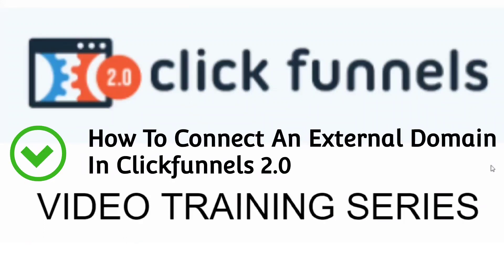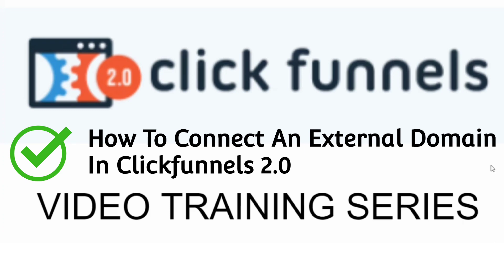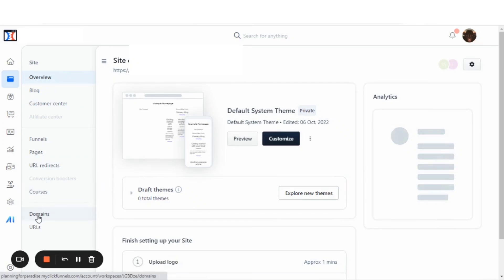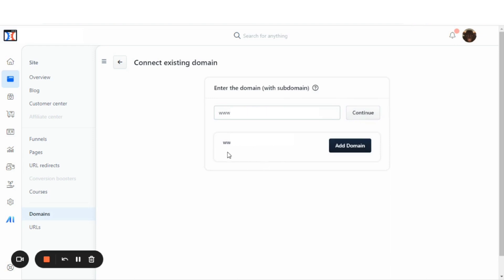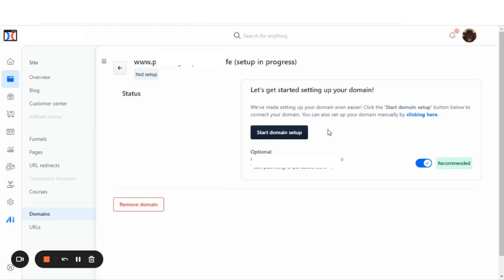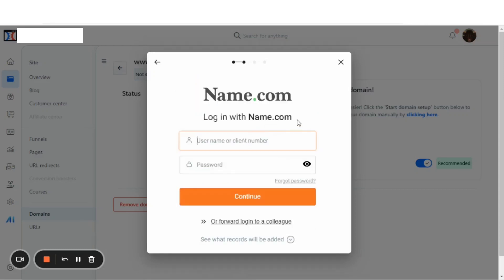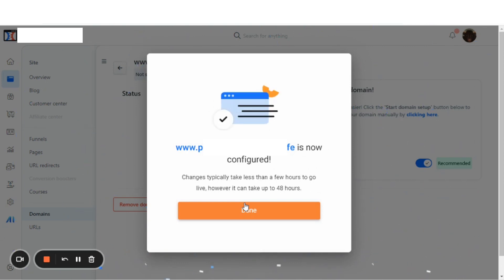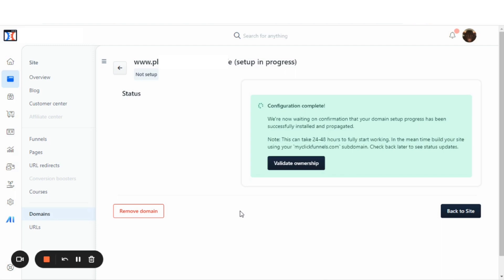How To Connect Your External Purchased Domain To Clickfunnels 2.0 Automatic Setup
Transfering your External Custom Domain To Clickfunnels 2.0 is now easier than ever !

This newly released feature safely, securely, and quickly allows you to connect your external domain with just a few clicks.

And this quick video shows you exactly how to add your Custom Purchased domain with your Clickfunnels 2.0 Account

You just enter the domain and the new feature automatically detects the hosting platform. then automatically sets up all your DNS settings.

It's so fast and easy. I connected a Domain in less than 5 minutes.

Here are some hosting platforms that you can add domains from: konos. bluehost, amazon aws, cloudflare, crazy domains, digital ocean.

dnsimple, domain (dot)com, dreamhost, gandi, godaddy, google cloud, google domains, hostgator,  hostinger, hover, iwantmyname, linode,  and more

Related playlists and videos on this channel:

✔️ Clickfunnels 2.0 Video Training Series: More than 50 simple and easy tutorial videos for those difficult to complete tasks

Resources from the video:

✔️ Grab the Secrets Trilogy Series of book(s) that started an underground revolution that's now becoming mainstream.

✔️ Learn Clickfunnels 2.0 completely from scratch and grab additional Clickfunnels 2.0 video training when you sign up for the Funnel Builder Secrets

✔️ Get Access to my Clickfunnels 2.0 Moving Guide: The Exact 6 Steps You Need To Migrate Your Funnels From Clickfunnels Classic to Clickfunnels 2.0

✔️ Join my Private Facebook Community Funnel Building 101 with thousands of Entrepreneurs every day, learning and growing their online business